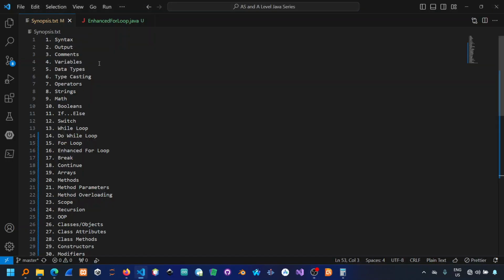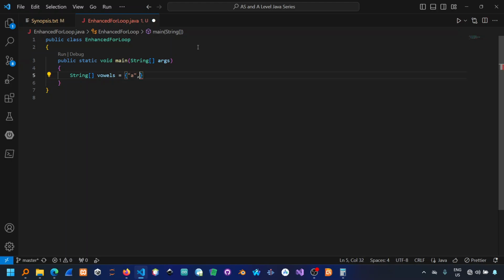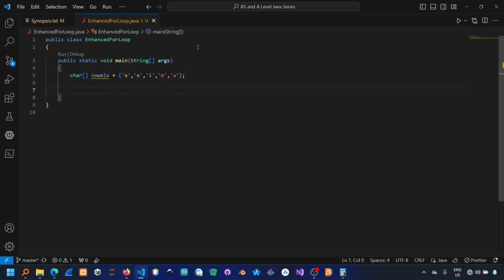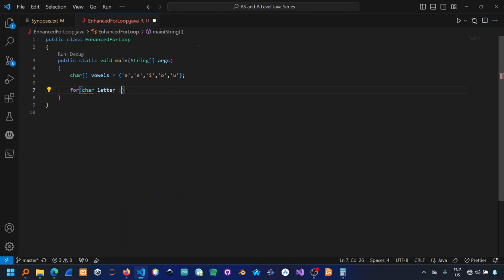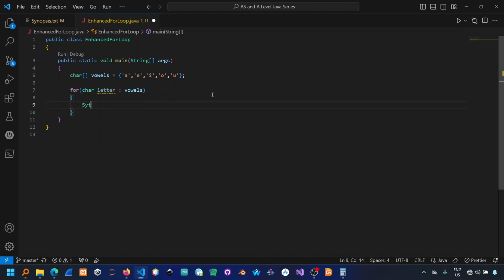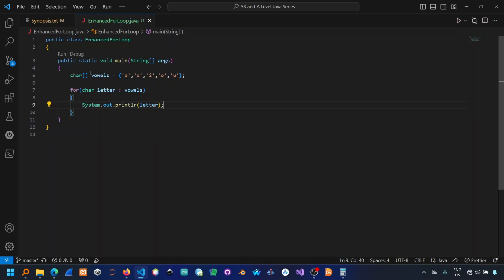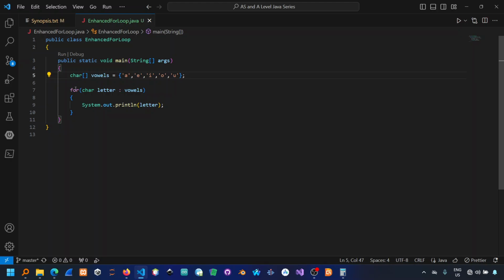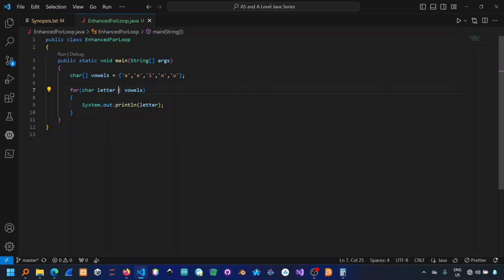16 Enhanced For Loop - AS and A Level Java Programming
This is a specialized loop construct that is tailored for use on data structures like arrays.